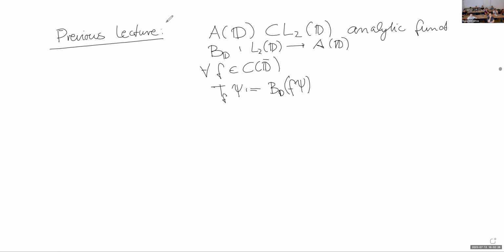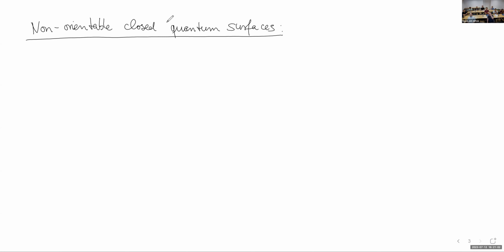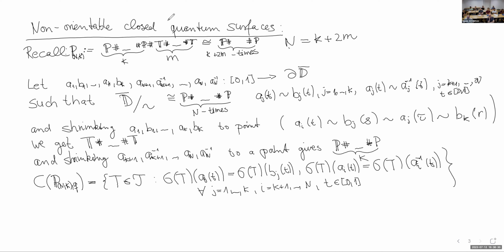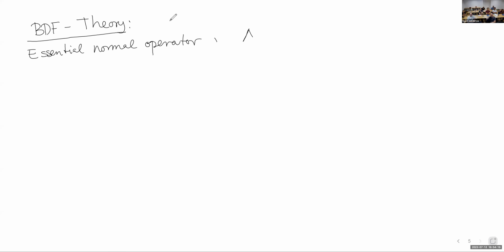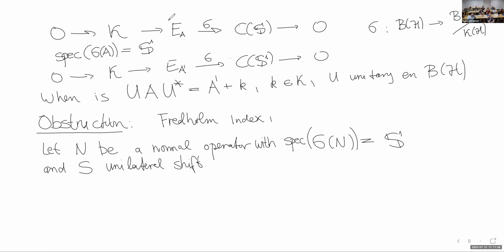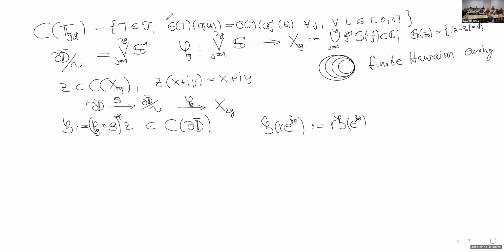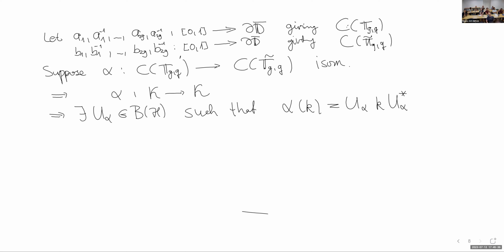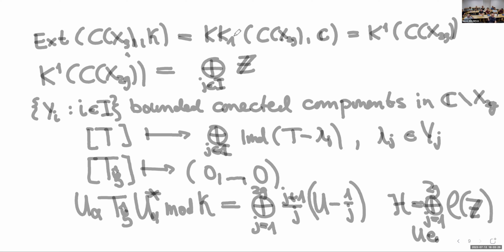Compact quantum surfaces (Part II)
Elmar Wagner (Universidad Michoacana, Mexico)